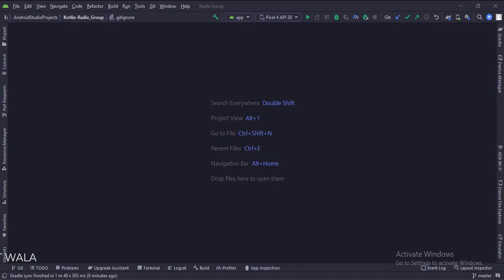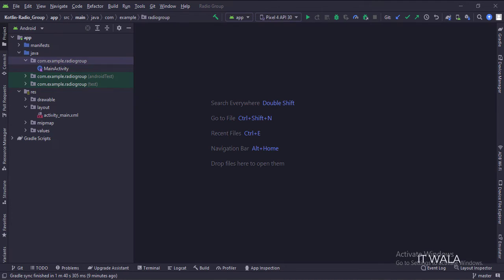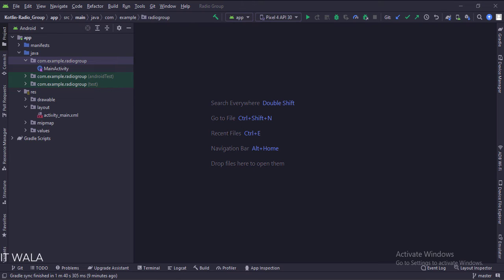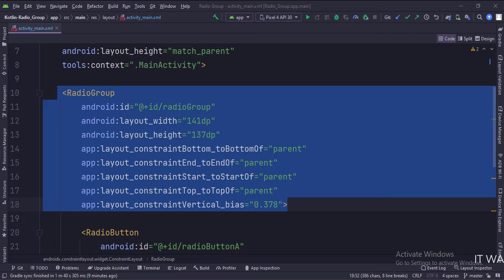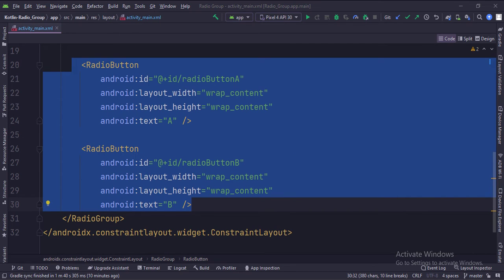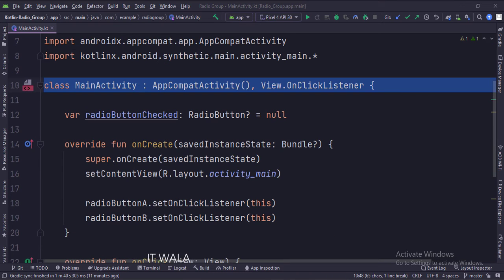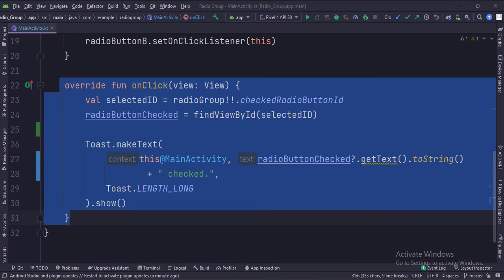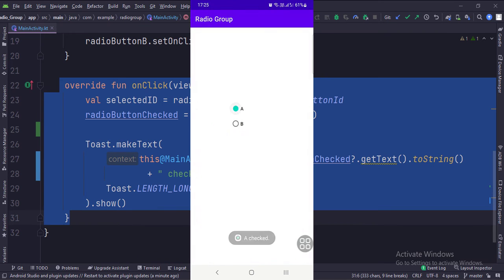ANDROID - RADIO GROUP TUTORIAL IN KOTLIN